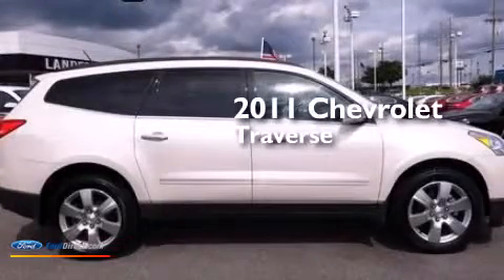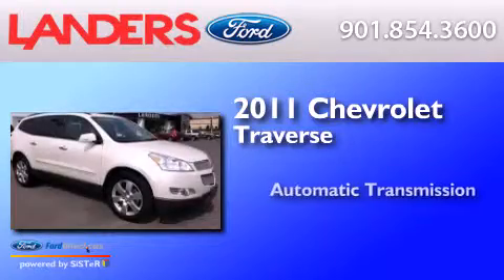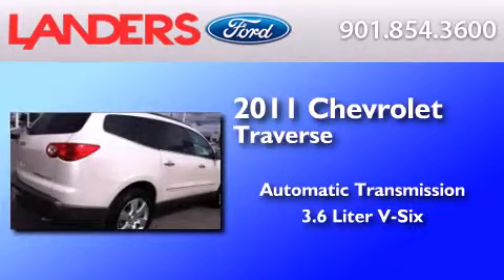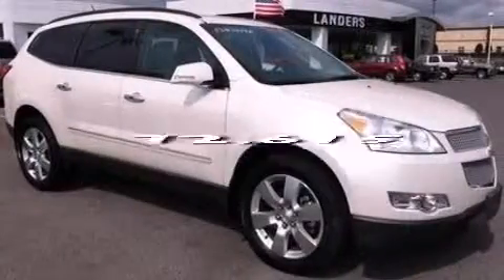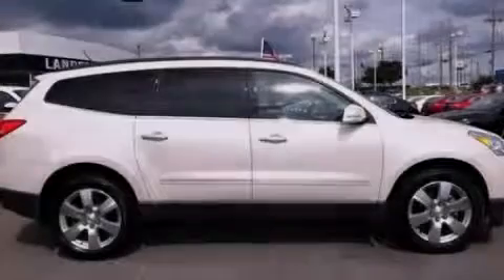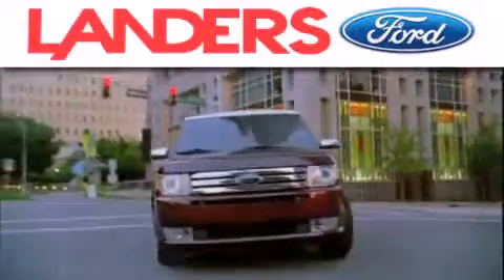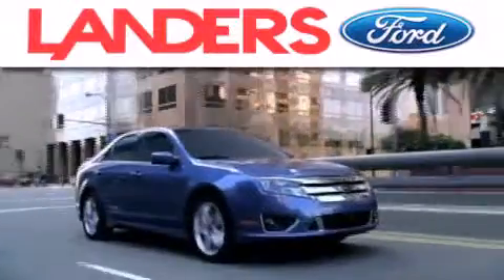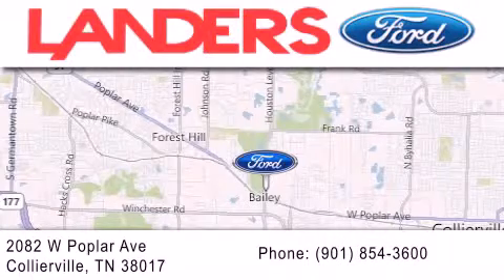Preowned 2011 CHEVROLET TRAVERSE Collierville TN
We have been honored to serve the Collierville TN area , we promise that your experience at our dealership will exceed your expectations ! Year : 2011 Make : CHEVROLET Model : TRAVERSE Engine : 3.6L V6 24V GDI DOHC Trans .